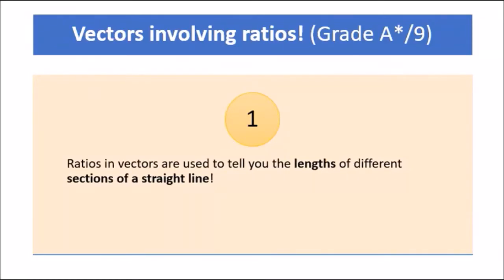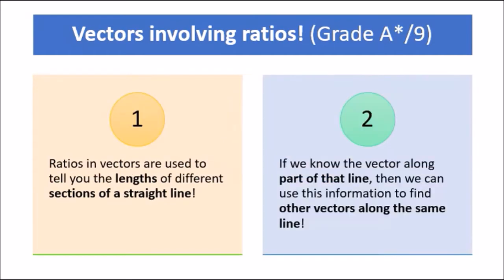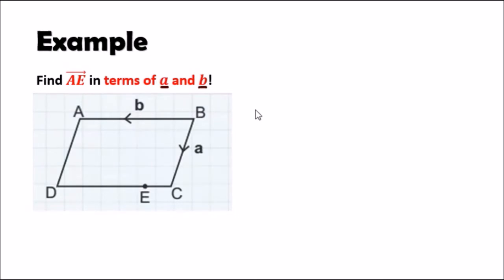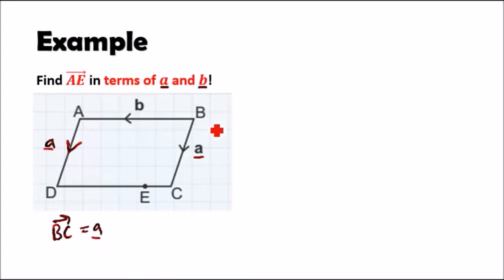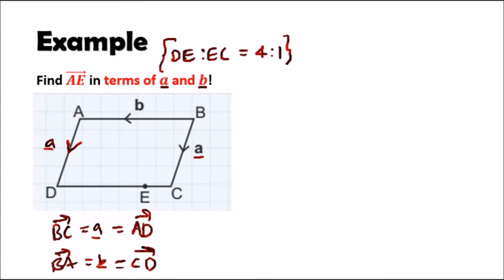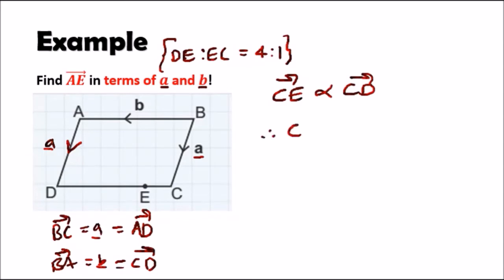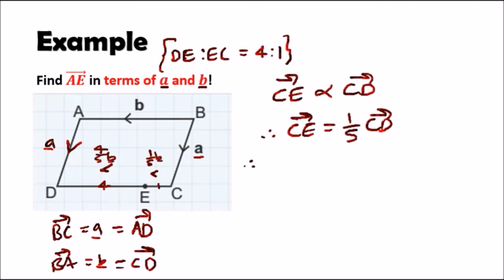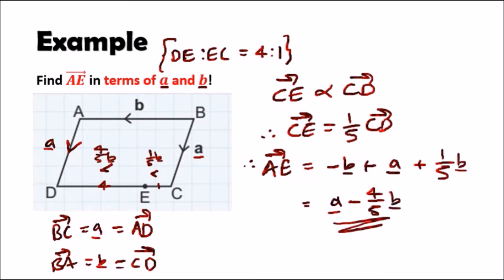Vectors Involving Ratios - A/A* Higher Topic | GCSE Maths Revision